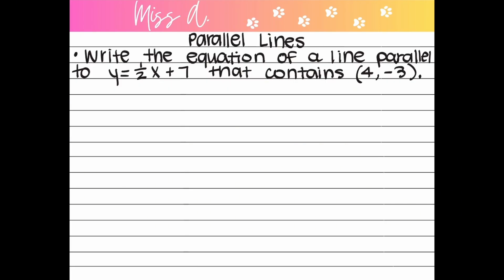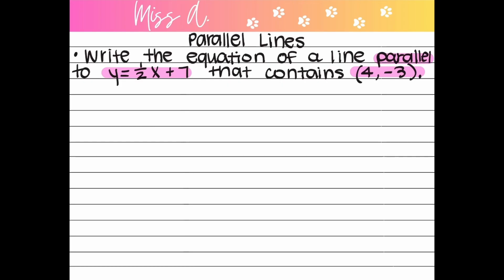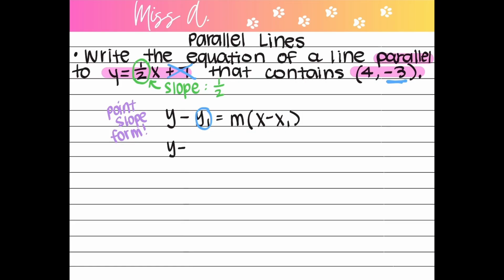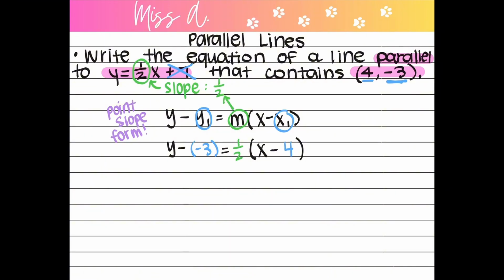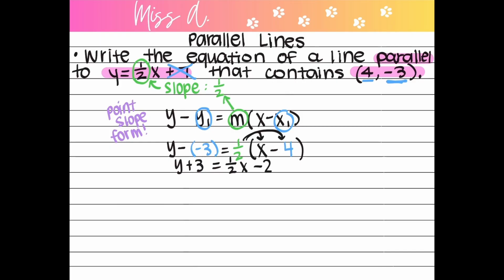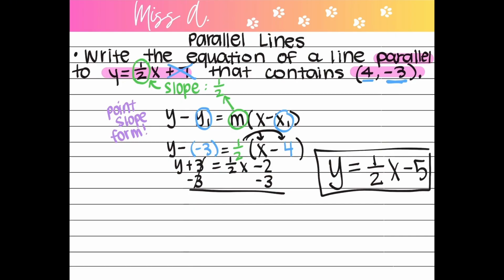Parallel Lines with Miss A.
This video goes over Parallel Lines with Miss A.

Great for studying or a quick review.